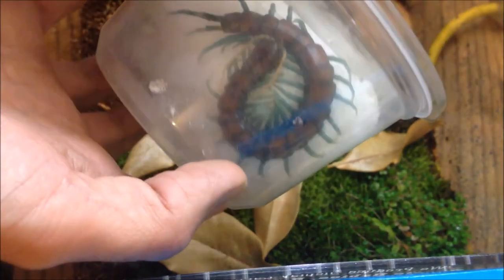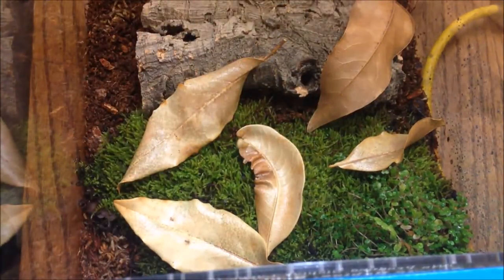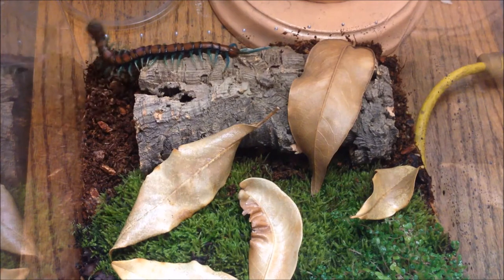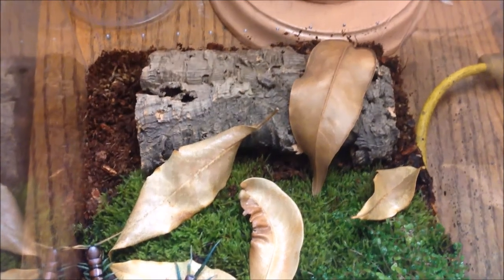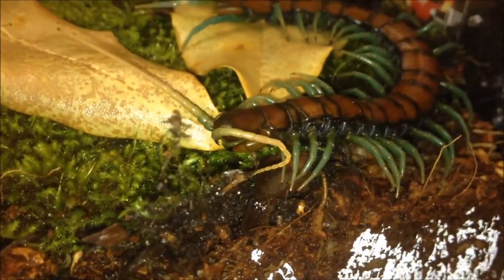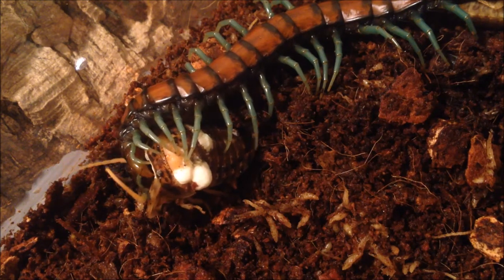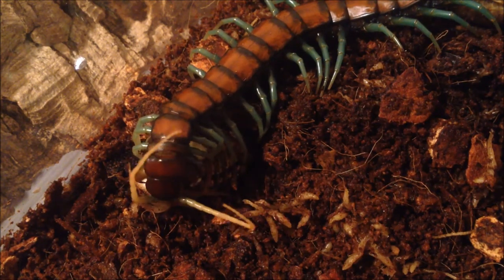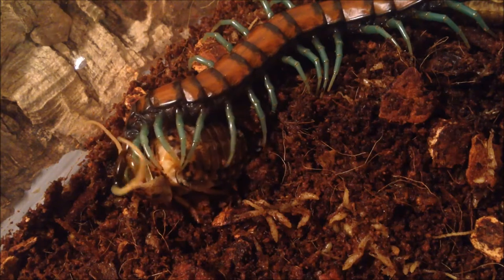Scolopendra sp. Mint Leg Centipede Birthday Gift!